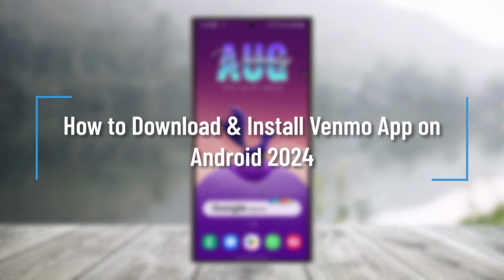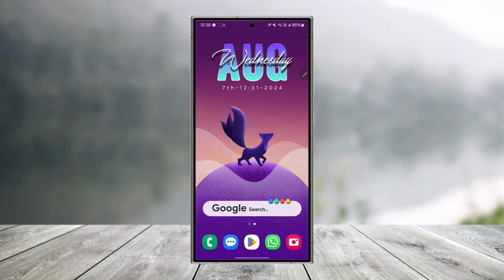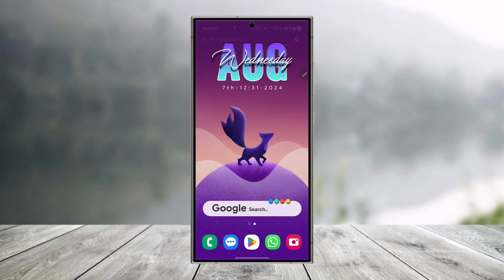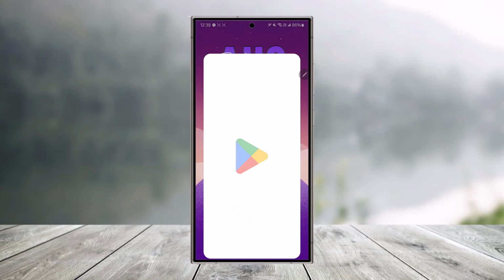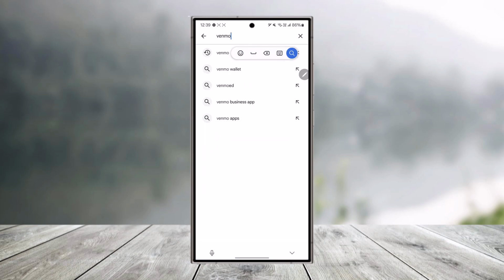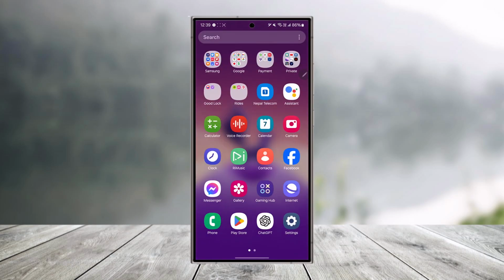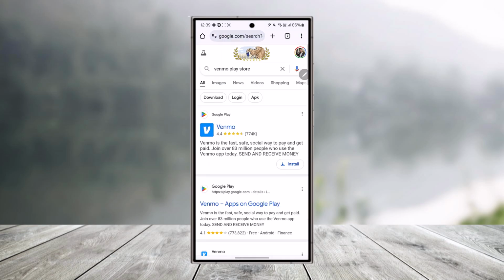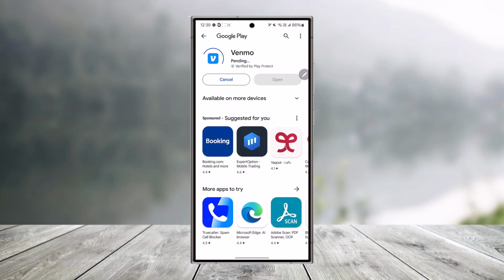How to Download & Install Venmo App on Android ! 2024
Today I'll guide you on how you can download and install the Venmo app on an Android device in 2024.

In this video, I'll explain the steps to download and install Venmo, ensuring you have the app ready to manage your finances and make payments easily.

First, make sure your device is connected to the internet. Check that you are connected to either mobile data or Wi-Fi. A stable internet connection is essential for downloading apps.

Once you are connected, open the Play Store on your Android device. The Play Store is where you can find and download all the apps you need. If you don't have the Play Store app, you can use your device's browser to search for the Venmo app.

In the Play Store, you will see a search bar at the top of the screen. Tap on the search bar and type in "Venmo." After typing, hit the enter button or tap on the search icon to start searching for the app.

In the search results, look for the official Venmo app. The app is usually marked with the Venmo logo, which is a blue "V" on a white background. Tap on the Venmo app to open its page.

On the Venmo app page, you will see an "Install" button. Tap on this button to begin the download and installation process. The app will start downloading, and once the download is complete, it will automatically install on your device.

If for some reason you can't find the Venmo app in the Play Store, you can use your browser to search for the Venmo Play Store link. Open your browser and type in "Venmo Play Store link" and search. Click on the first link that appears, which should redirect you to the Venmo app page in the Play Store. From there, you can tap on the "Install" button to download and install the app.

After the installation is complete, you can open the Venmo app from your app drawer or home screen. Once opened, follow the on-screen instructions to set up your account or log in if you already have one.

Downloading and installing the Venmo app on Android is a simple process, ensuring you can start using the app to send and receive money, make payments, and manage your finances conveniently.

By following these steps, you can easily download and install the Venmo app on your Android device. This ensures that you have access to all the features and services Venmo offers, right at your fingertips.

0:00 - How to download and install Venmo app on Android
0:02 - Ensure internet connection
0:10 - Open Play Store
0:18 - Search for Venmo in Play Store
0:32 - Tap on Venmo app and click "Install"
0:42 - Use browser to find Venmo link if needed
0:51 - Complete installation
1:00 - End of video